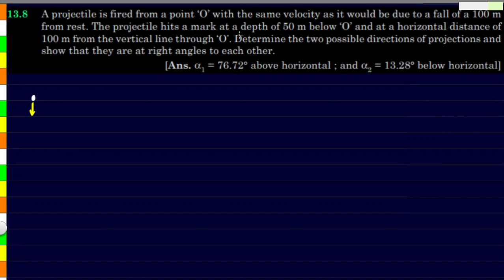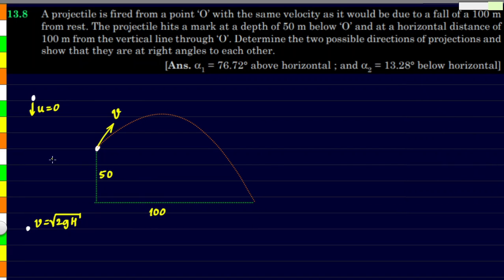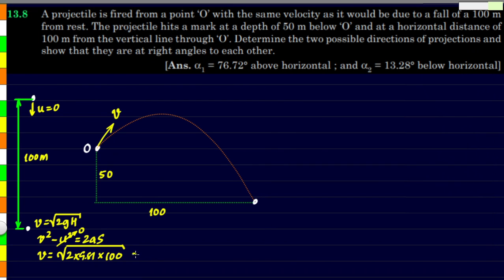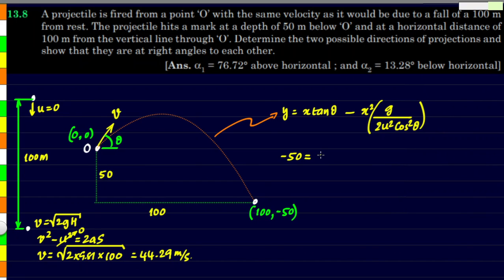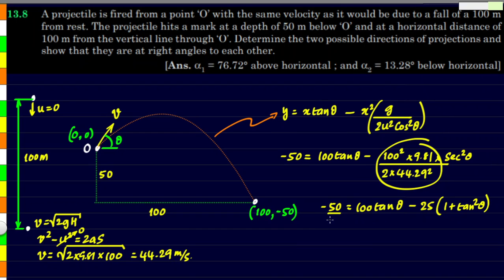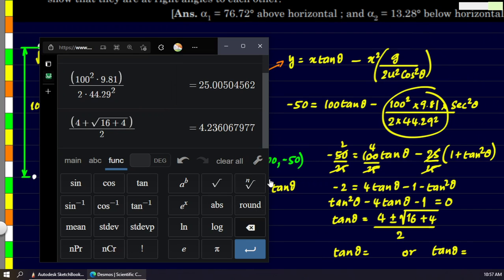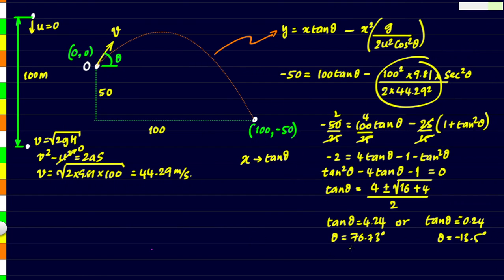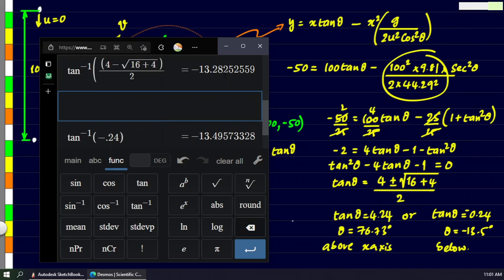Problem on Kinematics | Curvilinear Motion analysis using Parabolic Path | Engineering Mechanics